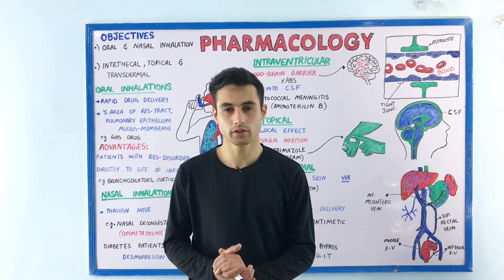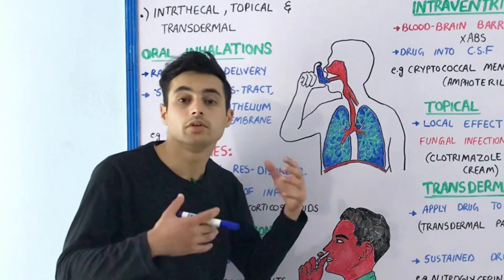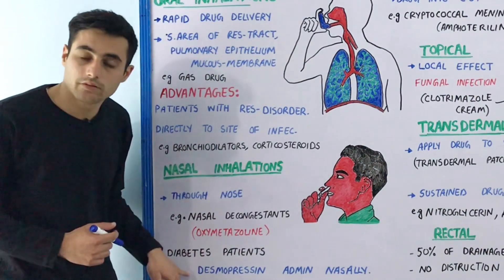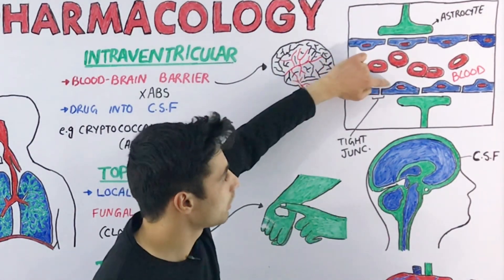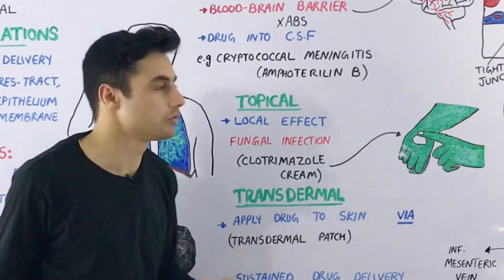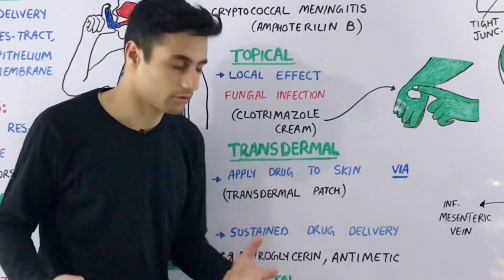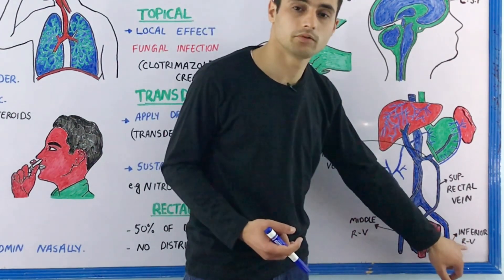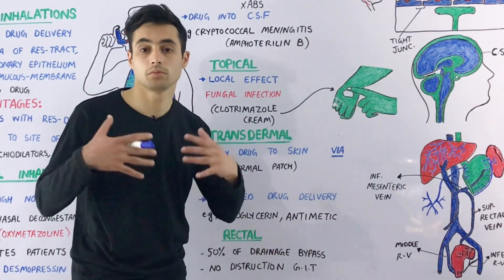Oral-Nasal inhalation , intrathecal , Topical , Transdermal . Routes of Drug Administration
Join us in this video where Dr. Qazi explains the different routes of drug administration, including oral, nasal inhalation, intrathecal, topical, and transdermal. Learn about the unique characteristics of each route and how they can impact drug absorption and bioavailability. Don't miss this informative discussion on the mechanisms of drug administration.

Timecodes
0:00 - intro
0:12 - objectives
0:30 - oral inhalation
1:16 - advantages of oral inhalation
1:34 - nasal inhalation
2:14 - blood brain barrier
2:56 - tight junctions
3:08 - intraventricular
3:58 - topical
4:22 - transdermal
4:50 - rectal route
5:33 - venous drainage of rectum